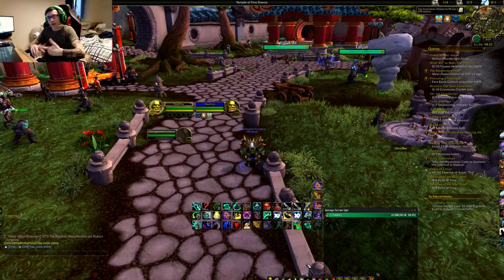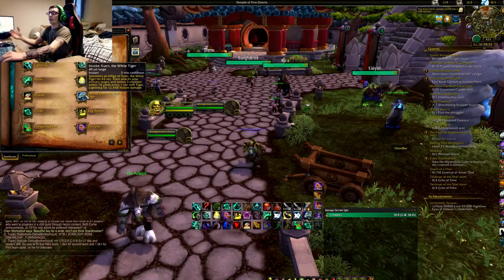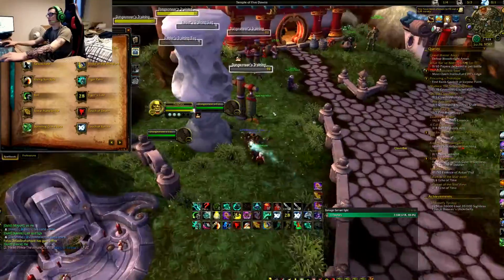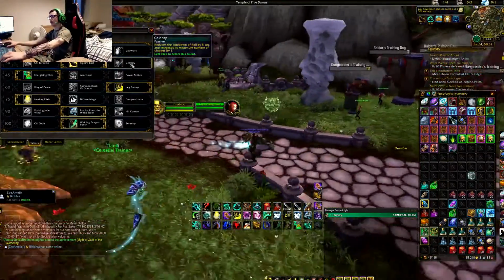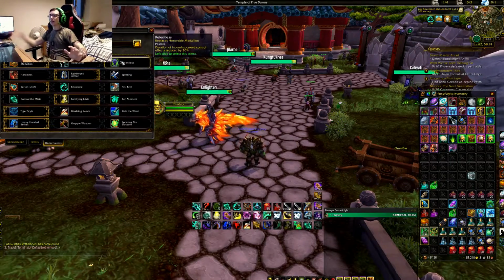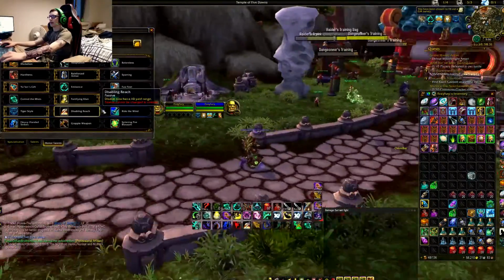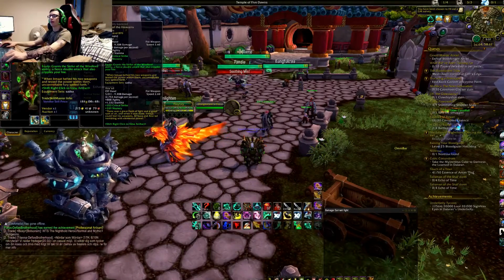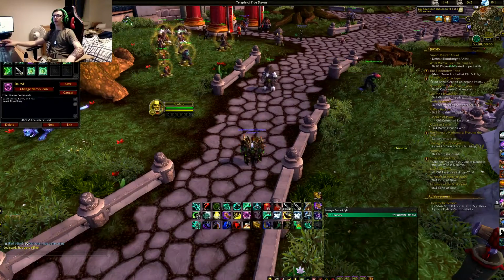Legion 7.1.5 Windwalker Monk PvP Guide (Talents, Rotation, Macros, Abilities)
What up guys! Hope you enjoyed the video!! Below are all my macros. You can copy and past them as you please. :)

-Focus Target Macro
/focus [@focus,exists] none; [@mouseover,exists][]

-Paralysis Arena 1- Arena 3
/cast [@Arena1] Paralysis
/cast [@Arena2] Paralysis
/cast [@Arena3] Paralysis

-Serentiy Burst macro
/cast Serenity
/cast Blood Fury

-Storm,Earth, and Fire Burst
/cast Storm, Earth, and Fire
/cast Blood Fury

-Dispel
/cast [@party1] Detox

-Effuse
/cast [@party1] Effuse

-Focus Paralysis
/cast [@focus] Paralysis

-Focus Karma
/cast [target=focus] Touch of Karma

Focus kick(Interrupt/Silence)
/cast [@focus] Spear Hand Strike